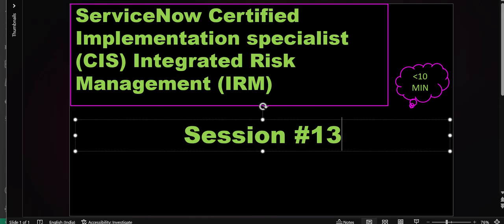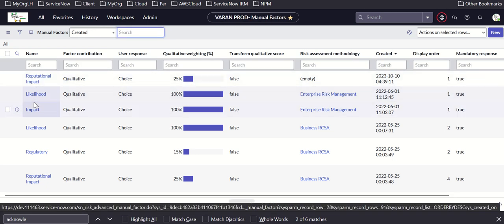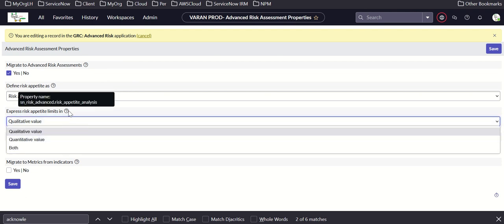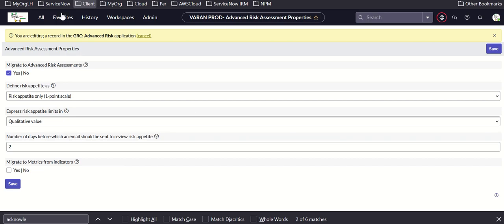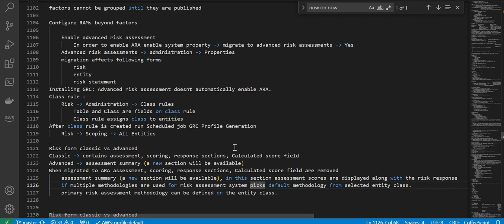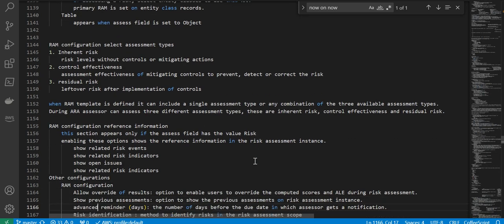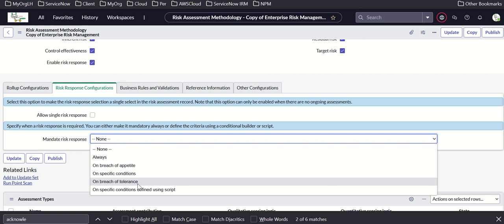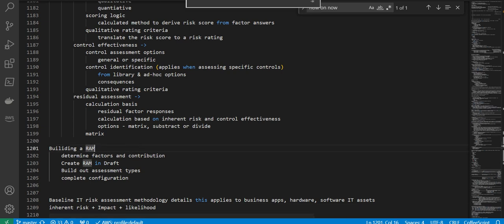ServiceNow Certified Implementation Specialist - Integrated Risk Management preparation - Session 13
Link to notes and bookmarks